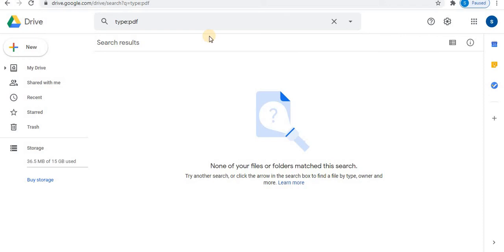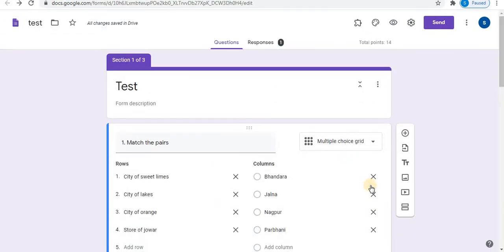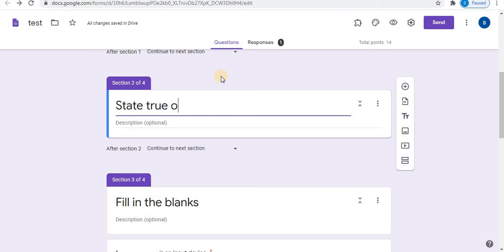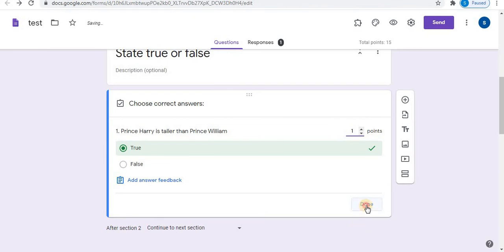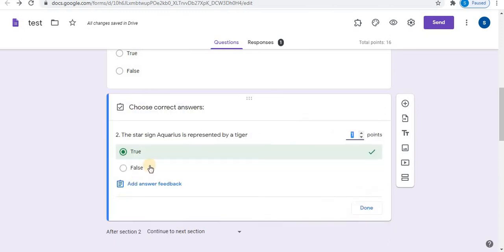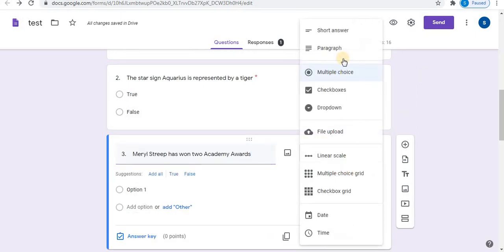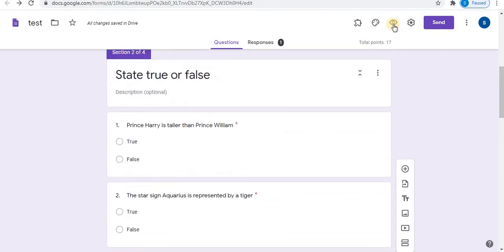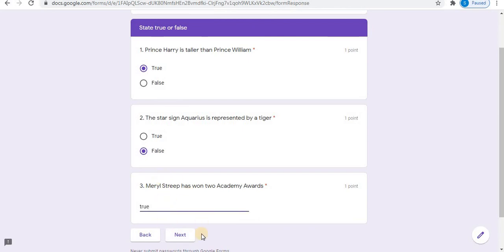How to create True or False in Google Forms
Create true or false type of questions for test or exam. You can make different type of questions like fill in the blanks, match the columns, short answer type, long answer type . You can add images and videos. Create test/quiz/question paper using google forms and set timer. Specific date and time can also be set to the question paper. Links of all the videos is given below.